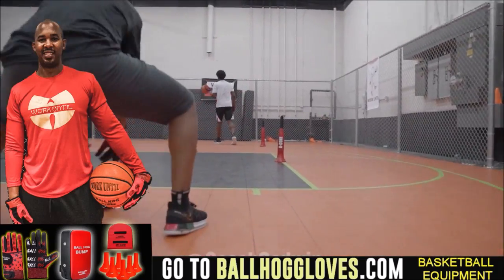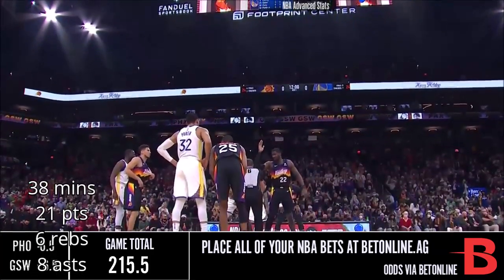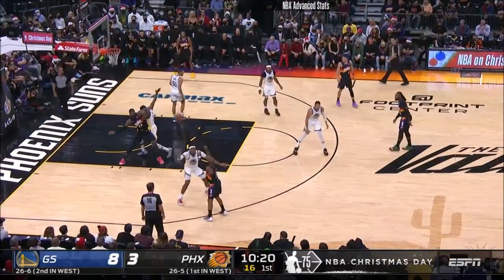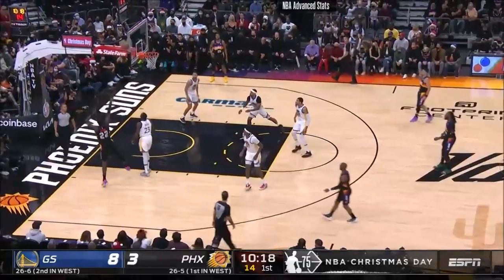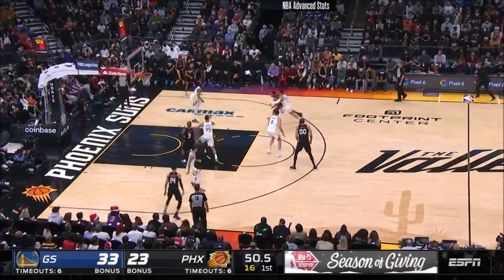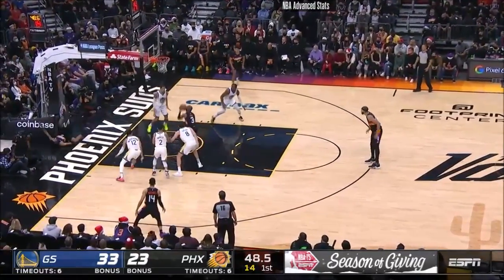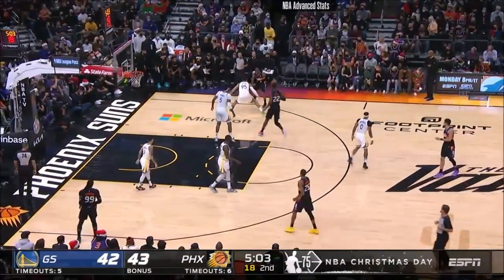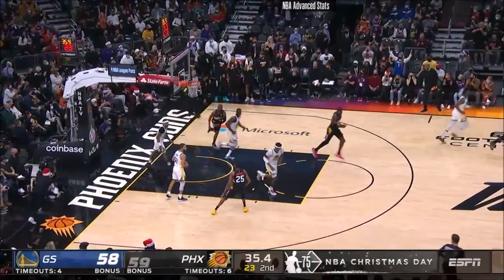Chris Paul 21 pts 6 rebs 8 asts vs Warriors 21/22 season